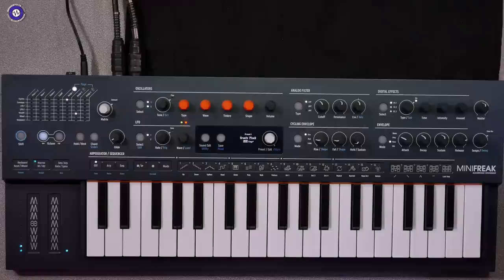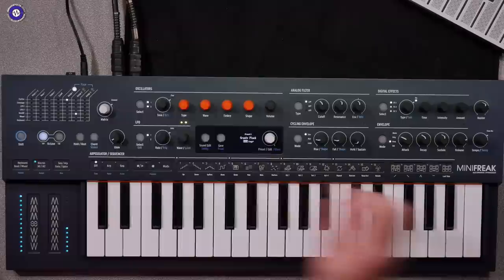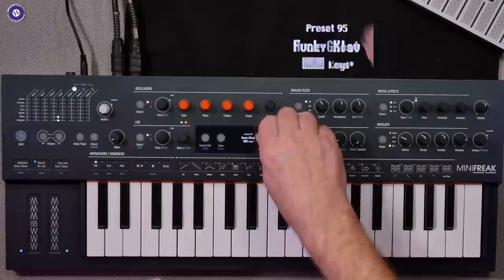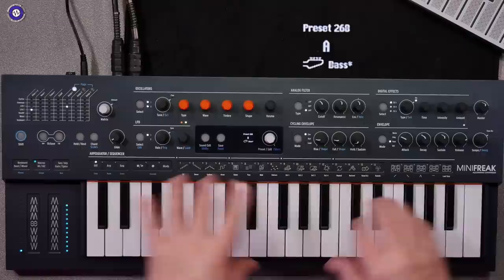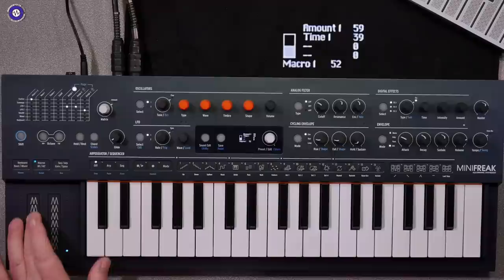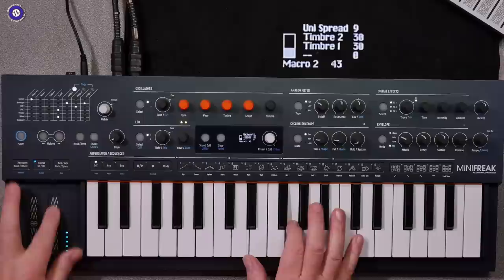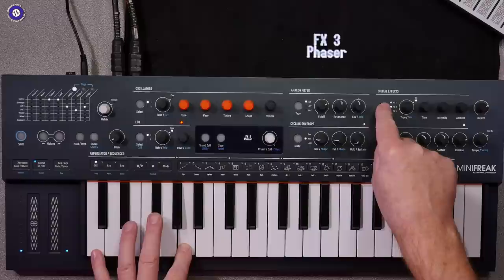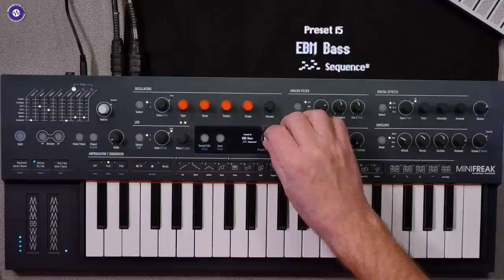Arturia MiniFreak - First Look - Sonic LAB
Today's the day for the big Arturia announcements - and the one we have most experience of is the new MiniFreak which is an expanded MicroFreak - (the Algorithmic Synthesizer with multiple oscillator types).

The MiniFreak doubles up the Oscillators to two - with 20 oscillator types on board,  keeps the multi-mode analog filter and adds 3, quality, digital FX. It also has a physical 37 key keybed (short travel) with aftertouch. There's two control strips which can do pitch/mod or macro 1/2,  each with four destinations or a sequencer/gate control for the on board sequencer.

It also comes with a free VST version MiniFreak V

We fully confess that we didn't get the time to do the full review in time for this deadline, but first impressions are pretty positive.

If you have any questions for the full review, please leave them in the comments.

MiniFreak is priced at €599/$599/£559 inv VAT

Arturia.com